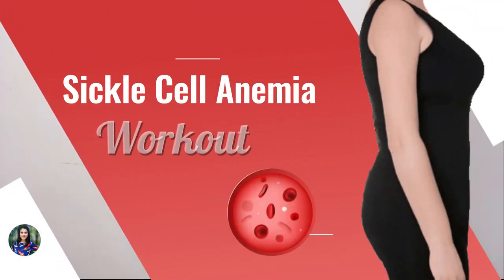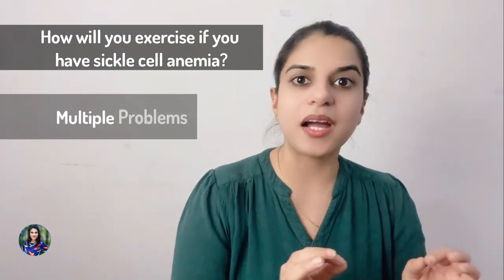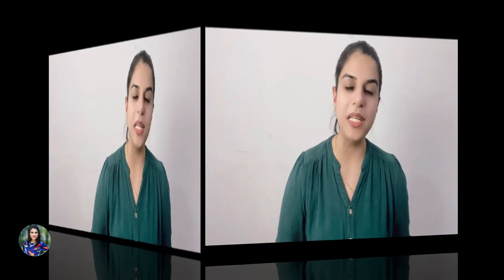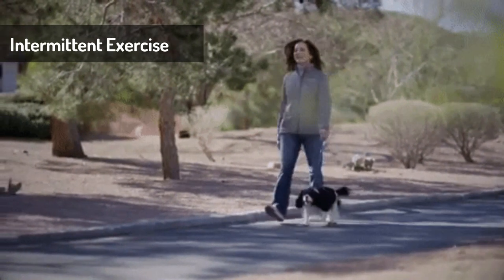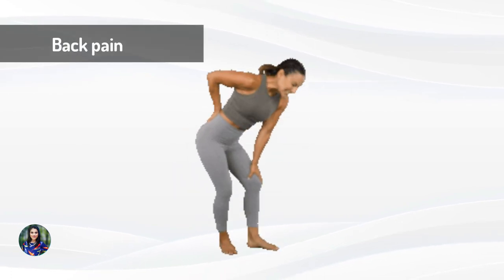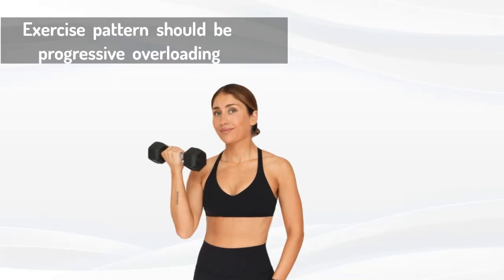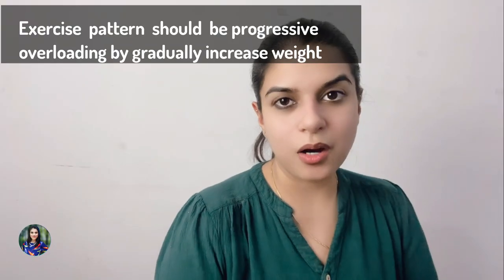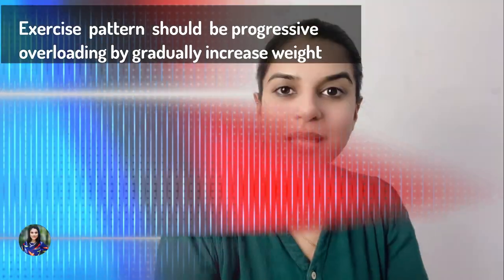Sickle Cell Anemia Workout ! Sickle Cell Disease Exercise in English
Sickle Cell Anemia Workout ! Sickle Cell Disease Exercise!!

If you're serious about beating Sickle Cell Anemia workout ( exercise) you need to make this  a part of your routine. Not only will it help you lose weight, but it will also improve your overall health and wellbeing! So let's get to it and start feeling better!

Sickle cell anemia  workout affects how blood flows through the body. For those with SCD, strenuous physical activity increases blood flow and can lead to serious complications including heart problems and episodes of severe pain known as vaso-occlusive crises. Sickle Cell Disease Exercise y patients are advised to avoid all forms of exercise, the new study adds to mounting evidence that lower intensity exercise could actually be helpful.

People with sickle cell  workout trait do not have sickled red blood cells and are generally healthy.   Sickle Cell Disease Exercise i can turn sickle cell trait into a disease with severe complications. Athletes with sickle cell trait should be careful to stay hydrated, take breaks, and stay cool during strenuous activities.

Intense exercise can trigger complications of SCD because it increases blood flow. Some doctors have advised some people to avoid exercise altogether. However, mild exercise is generally safe and helpful for people with SCD.1

People with SCD usually have fewer blood vessels in their muscle tissue, which prevents oxygen delivery. Moderate exercise can help people with SCD form new blood vessels in the muscle. This helps improve blood and oxygen delivery.

 Hi I am Dr Sneha Chopra (founder Fitpiq.com). I and my team help people get fit, stay healthy & feel better.

We help people in their journey of achieving great success, longevity & prosperity by improving both their internal game (mental wellness) as well as external game (methods to achieve your weight loss goal).
                                                                                                                                                                                         I feel, the 3 essential aspects towards lifestyle management or to lose weight is to have a goal (essentially your tangible target), a checkpoint system or timely monitoring (so that you feel answerable) & most important a source of motivation (a mentor). When all 3 blend in together, your success is bound to happen. 😁🙌